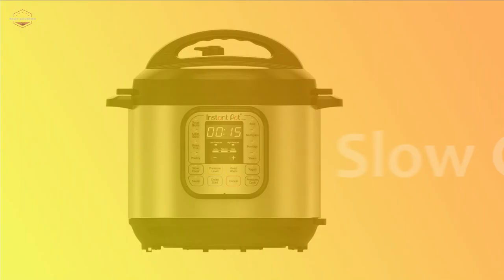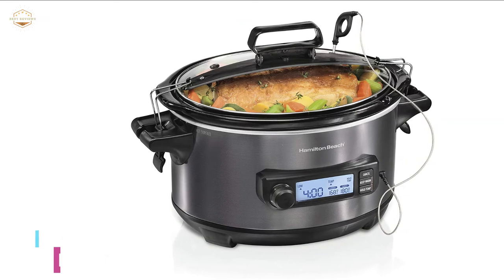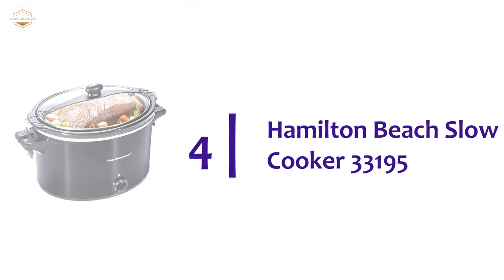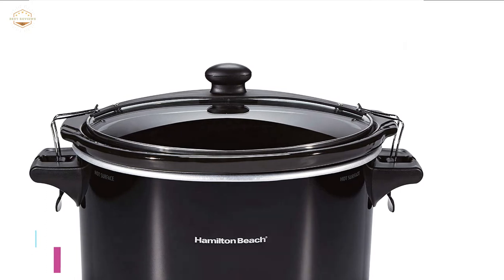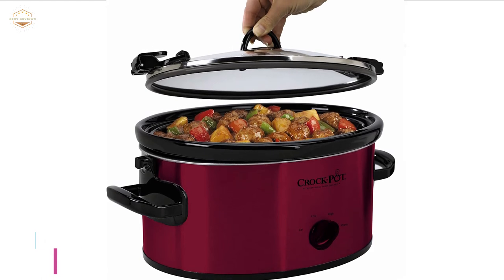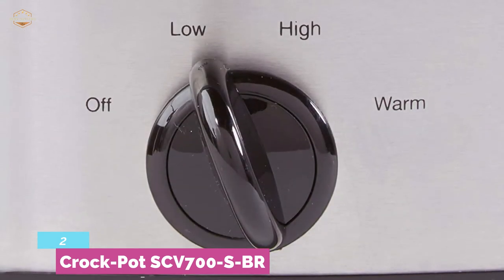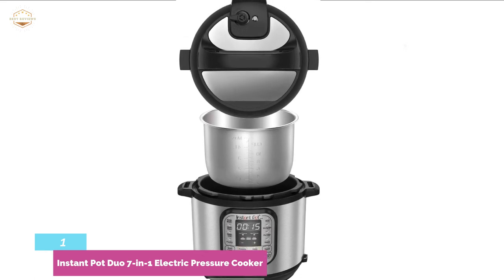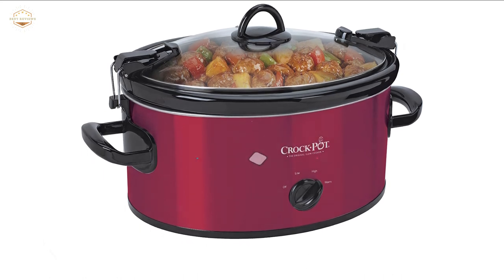The 5 Best Slow Cookers 2021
5. Hamilton Beach 33866

4. Hamilton Beach Slow Cooker 33195

3. Crock-Pot SCCPVL600-R

2. Crock-Pot SCV700-S-BR

1. Instant Pot Duo 7-in-1